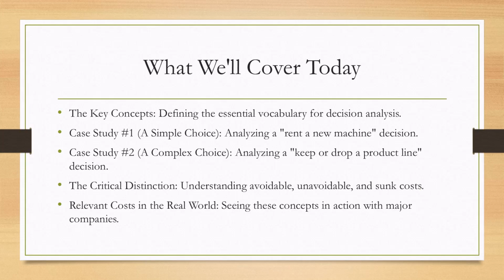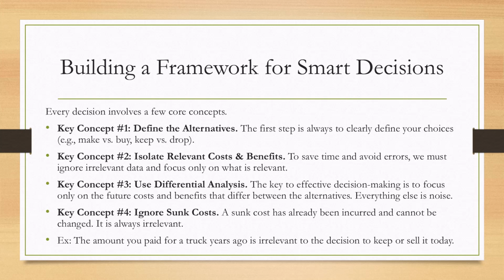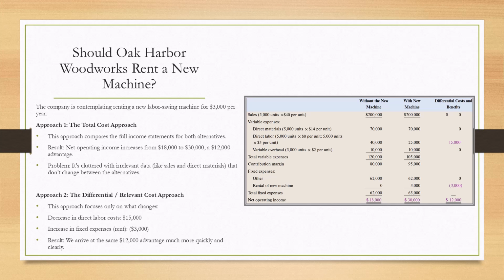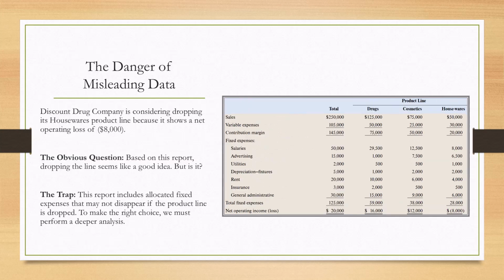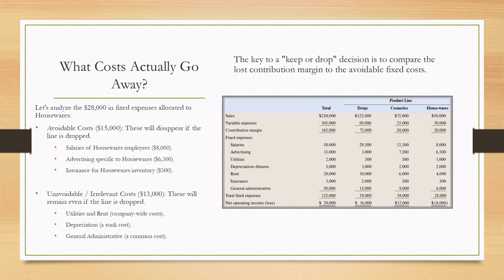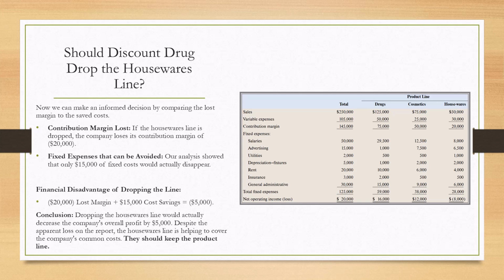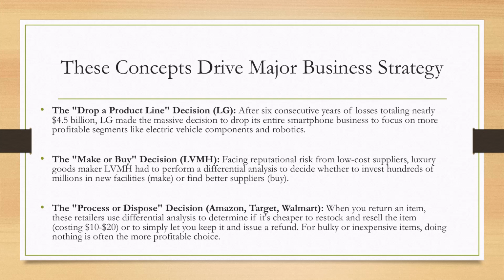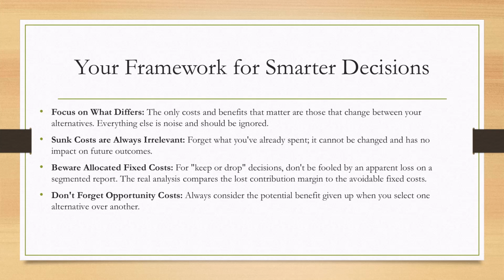Chapter 6 Decision Making & Relevant Costs